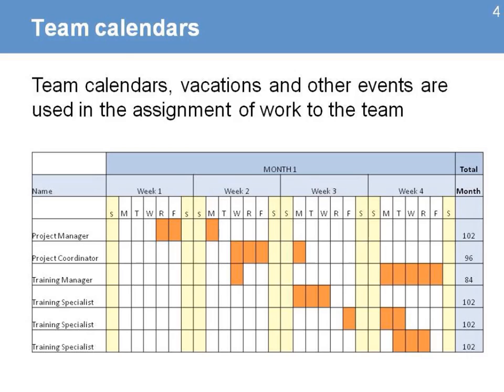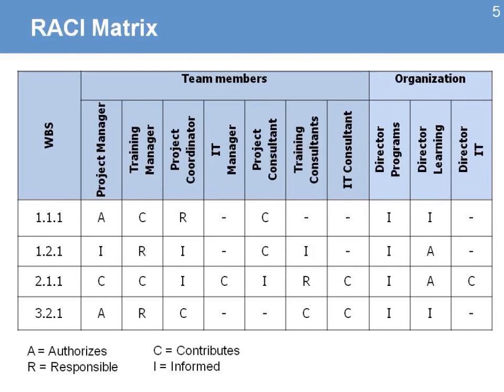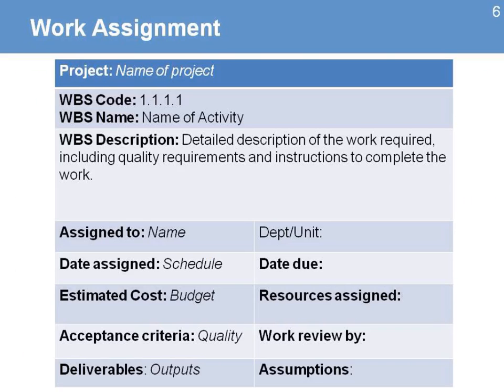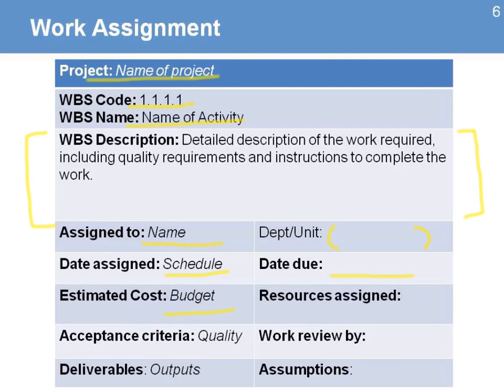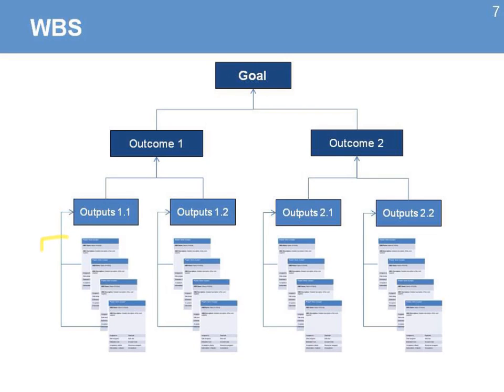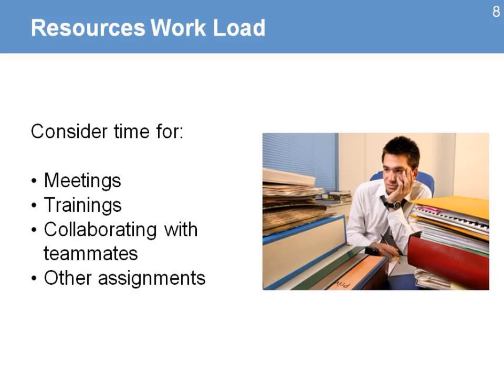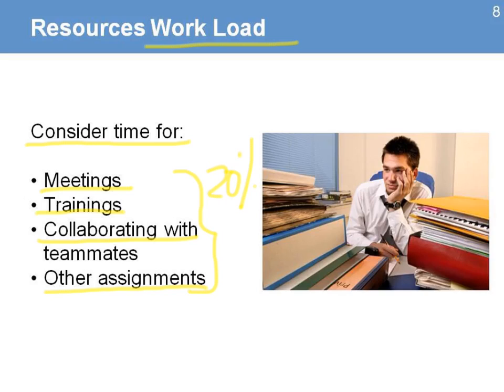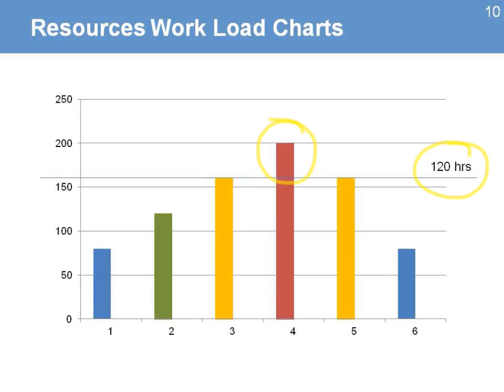APM 3-2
pm4dev